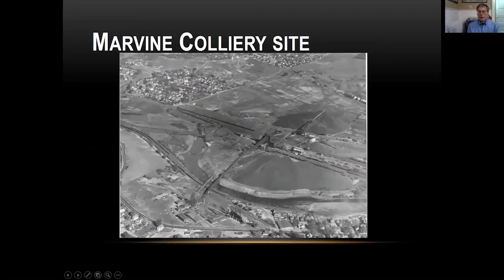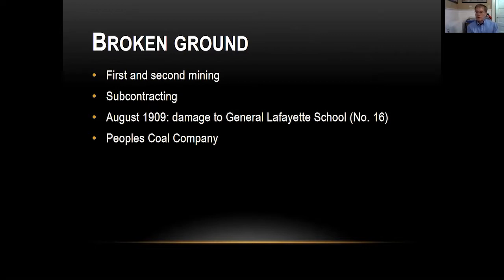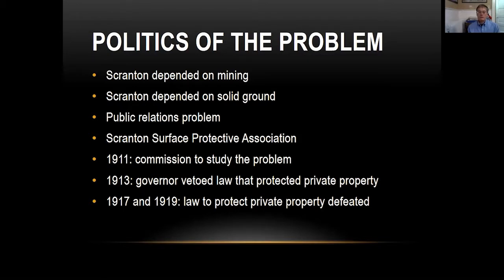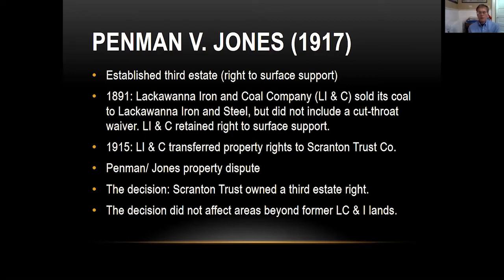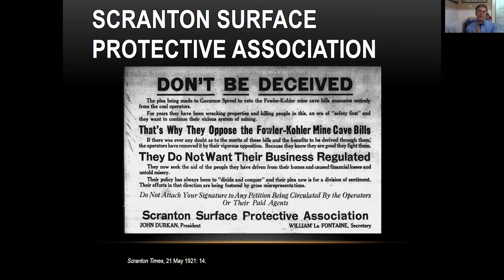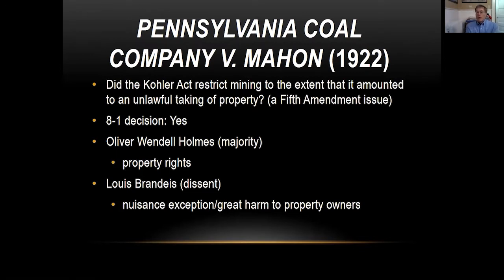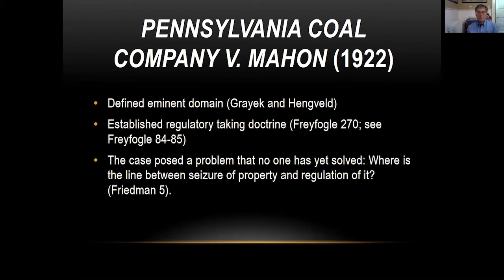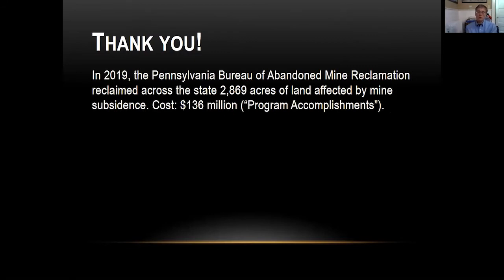Lackawanna Past Times: Mine Subsidence in the Lackawanna Valley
This year marks the 100th anniversary of the Kohler and Fowler Acts, the first state legislation to protect property owners from underground mining in our "city built on toothpicks." Special guest  Bill Conlogue, author of "Undermined in Coal Country," outlines the history of kine subsidence leading up to this historic legislation.